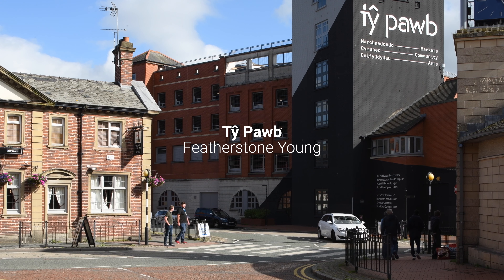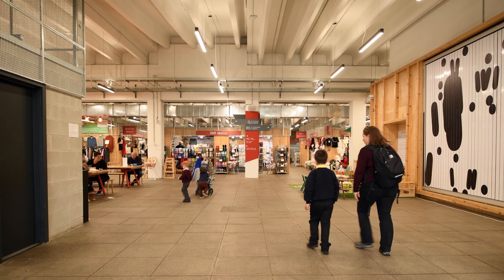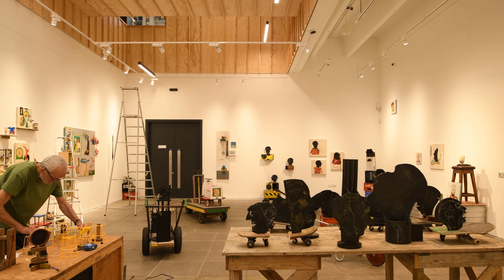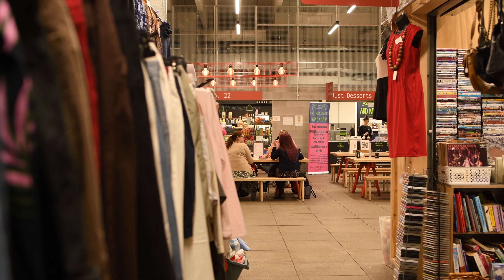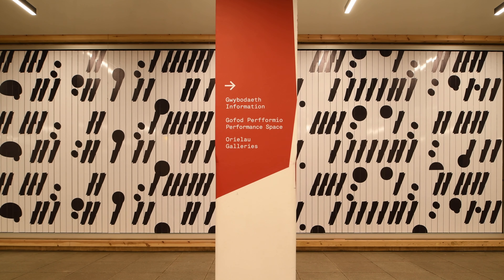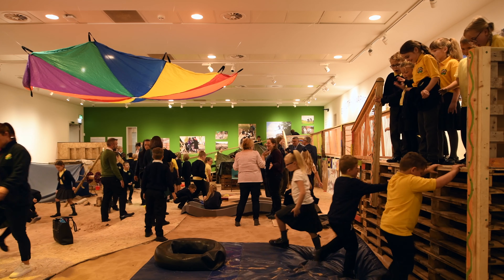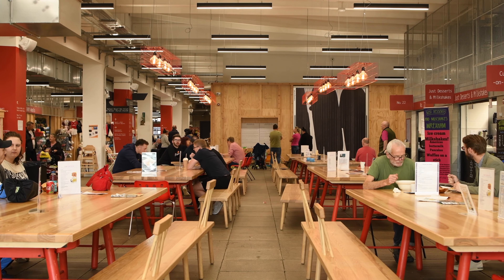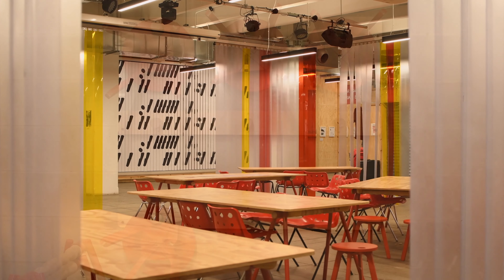AJ Retrofit of the Year: Ty Pawb by Featherstone Young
Take a look round AJ Retrofit of the Year 2019, Ty Pawb in Wrexham.

Film by Jim Stephenson of Stephenson / Bishop